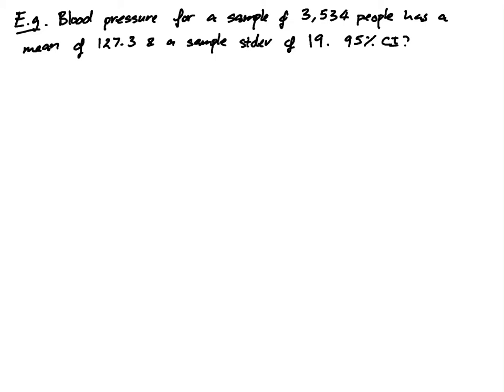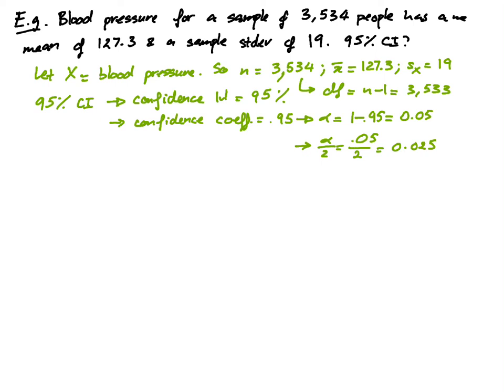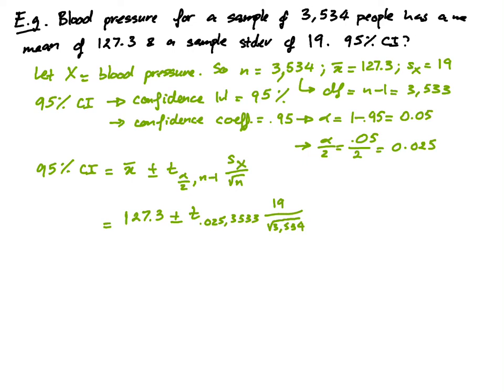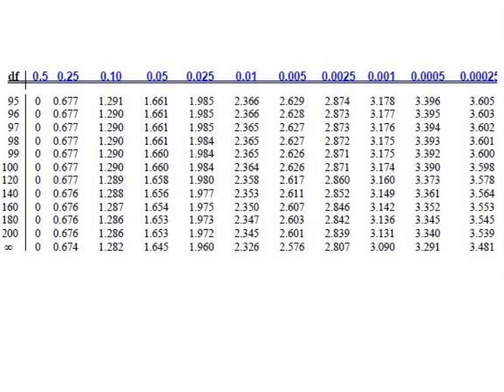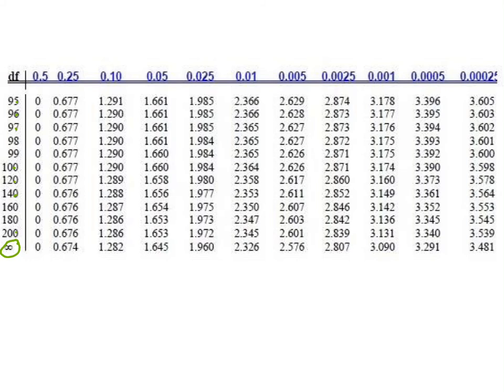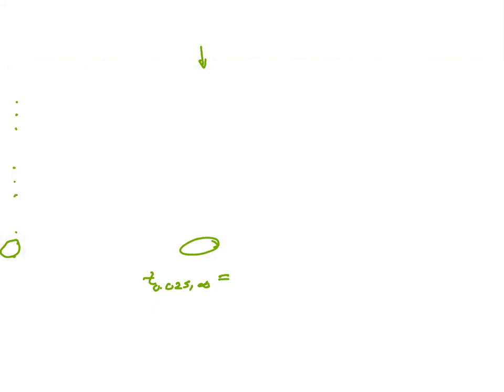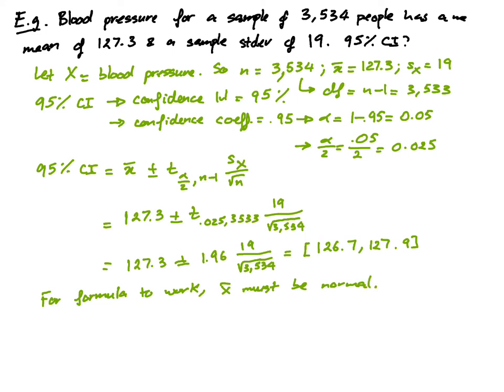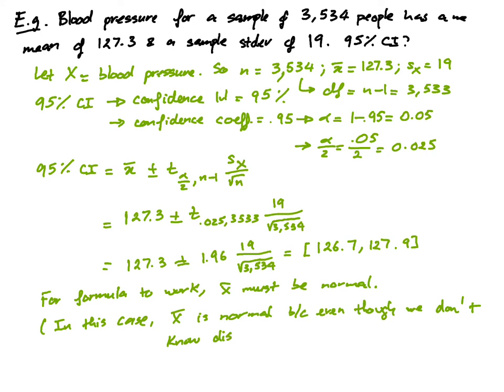Confidence intervals (sigma unknown) - Example 2